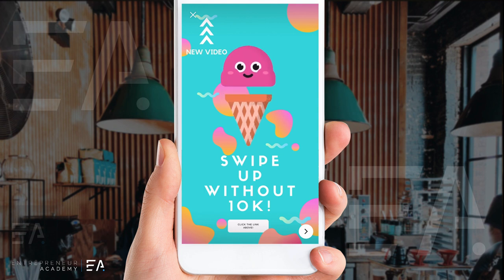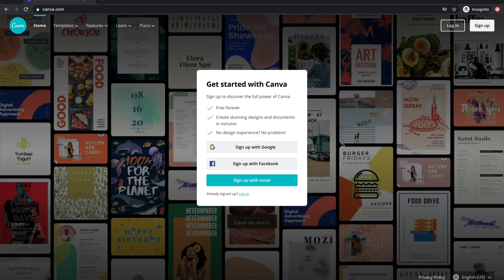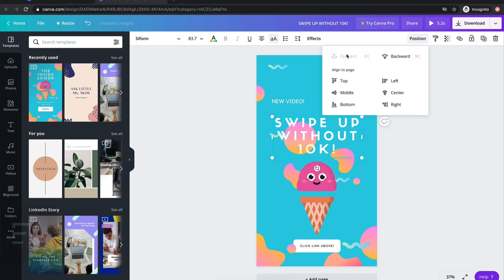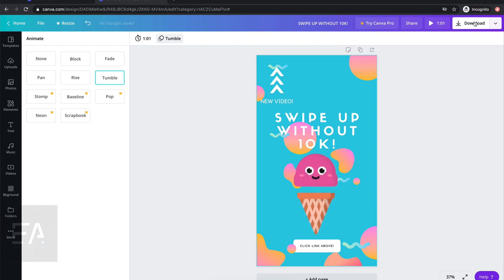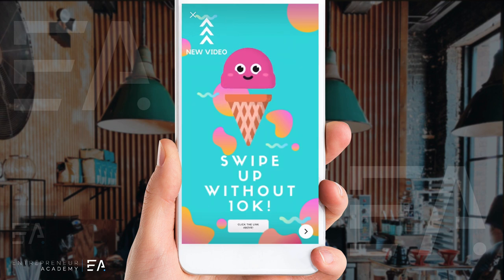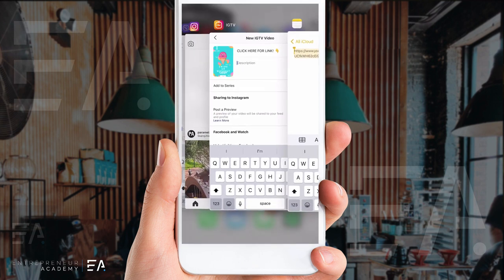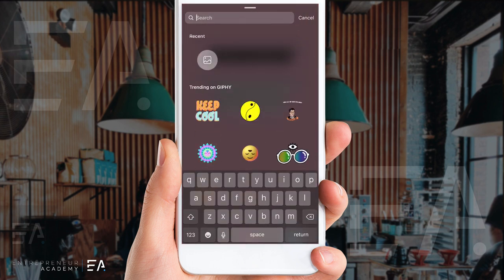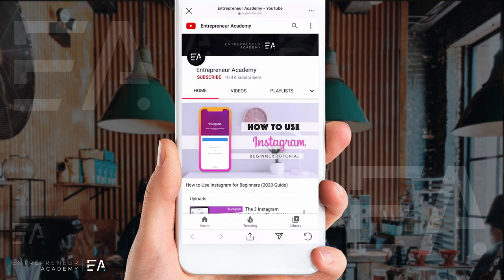How to Add LINKS to Instagram Story - Swipe Up URL Link (WORKS IN 2022)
🔥 How to add LINKS to Instagram Story - Swipe Up URL Link

If you want to learn how to get the swipe up feature on instagram, or you wonder how many followers do you need to get the swipe up feature on instagram, because in this video I not only teach you how to get the swipe up feature (swipe up on instagram), but also how to get swipe up on instagram without 10k followers and how to create an IGTV video very simply without any experience!

Don't ruin your brands chance with the algorithm and spam accounts that are not even relevant to you and your brand! Make sure you are building an audience through high quality content and being consistent.